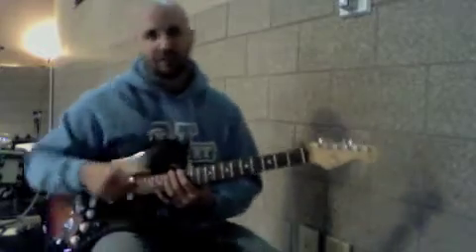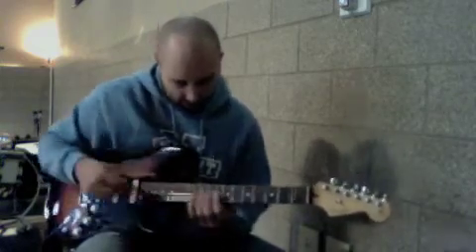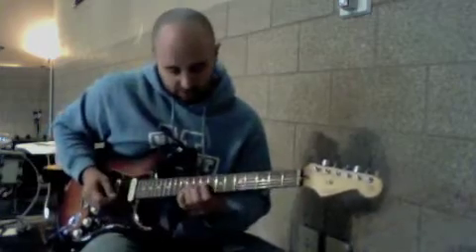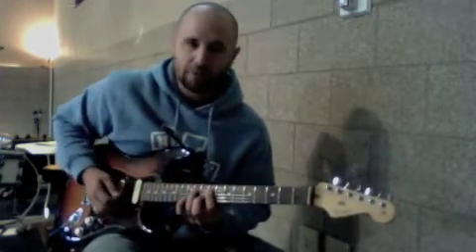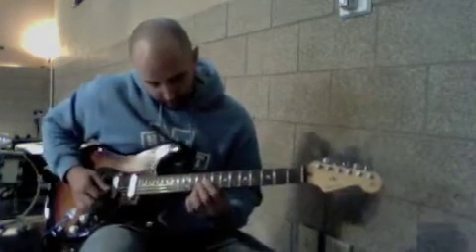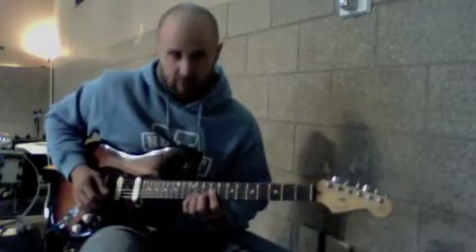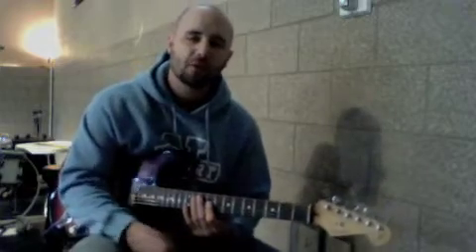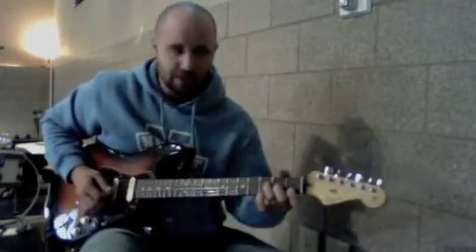Mighty To Save - Lead Guitar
Apologies about the audio/video sync. Not sure what happened, but I'll repost a better version of this later.